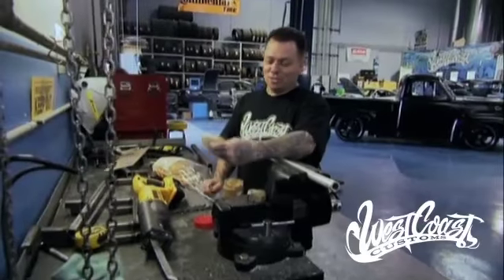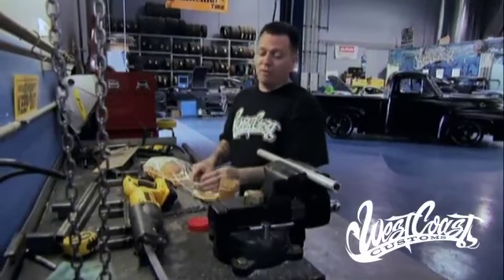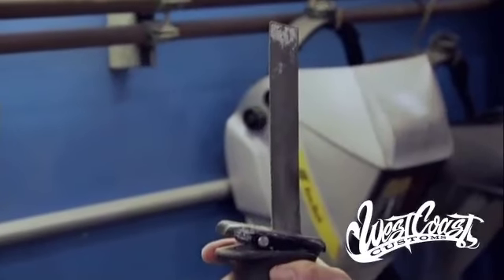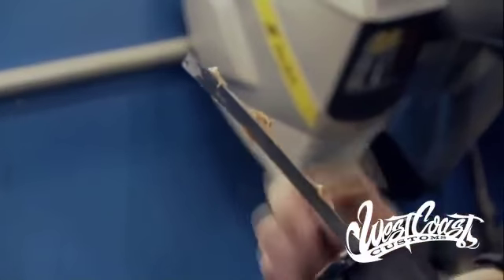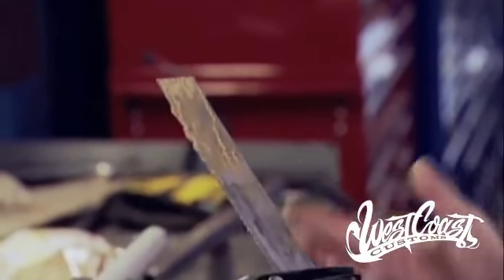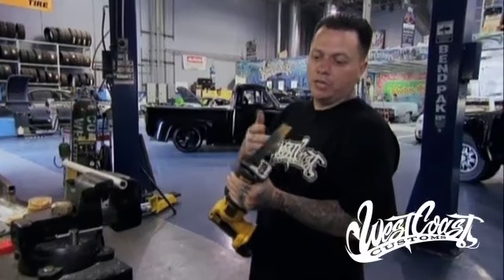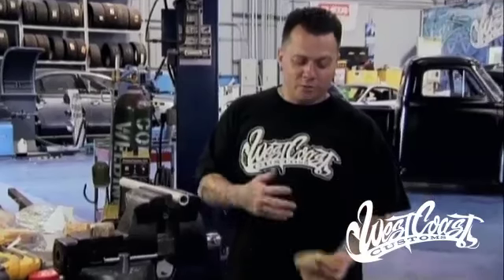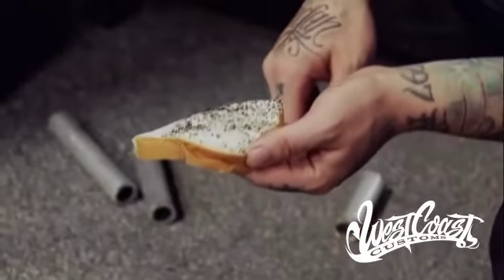Peanut Butter Lube | West Coast Customs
Ryan serves up some pb & j in the West Coast Customs do it yourself video.